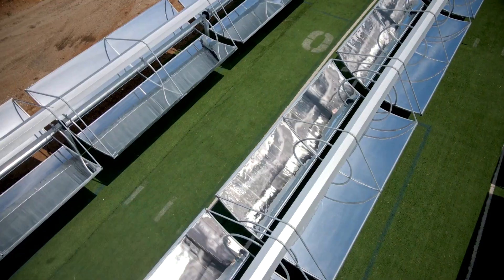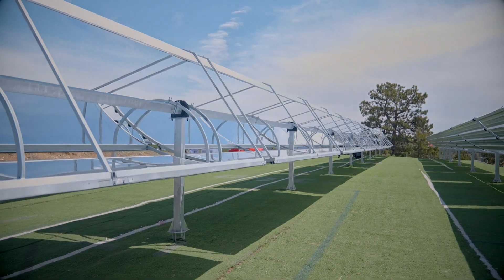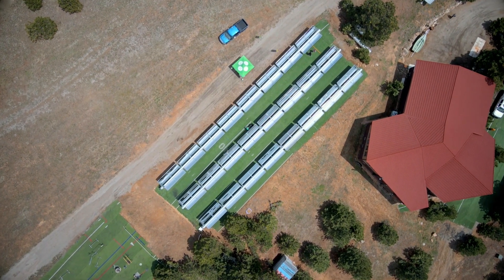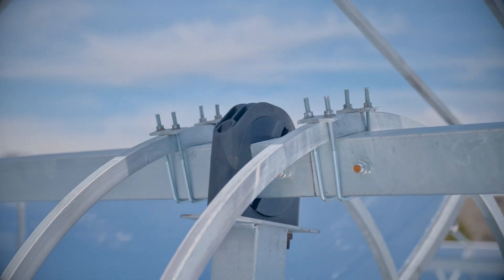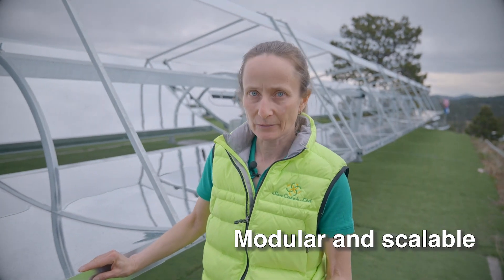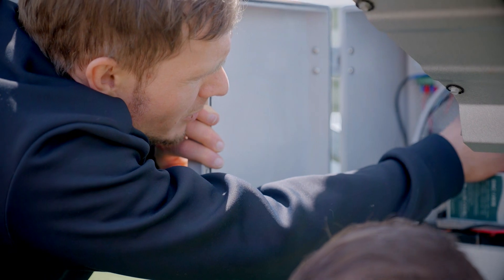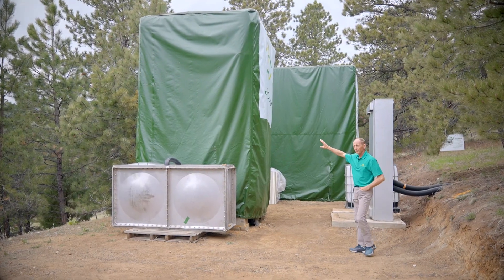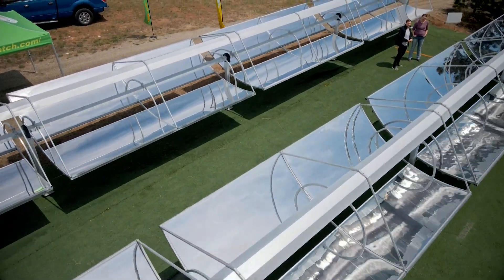Reduce energy consumption with Sun Catch Solar Tech Solutions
We're making solar tech systems as simple and easy to understand while still being effective and efficient.

With our SunStainable system and innovative solar panels, we aim to lower energy consumptions of farms, ranches, firms, and businesses all over the United States.

Here's your chance to lessen hot water bills while also being eco-friendly!